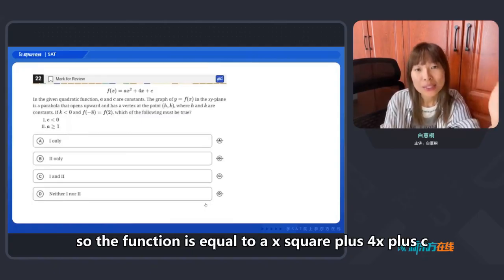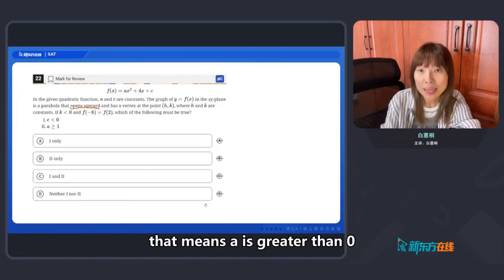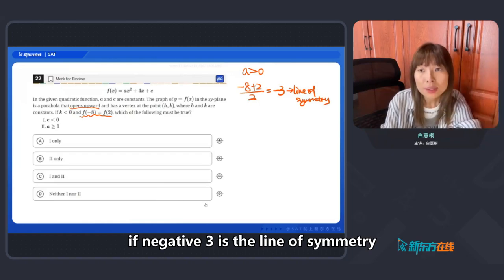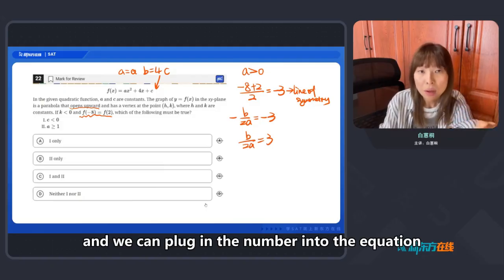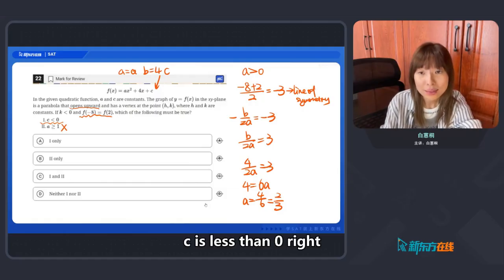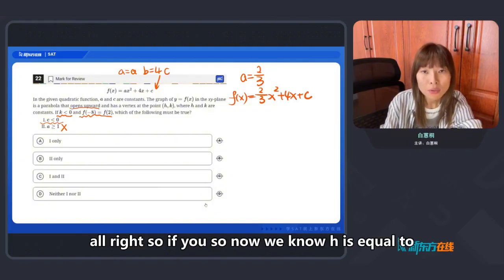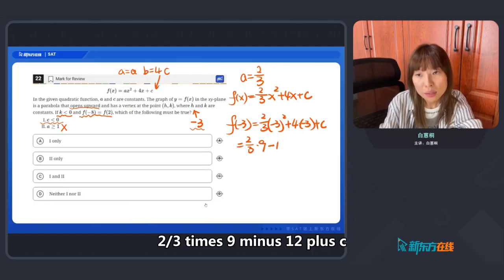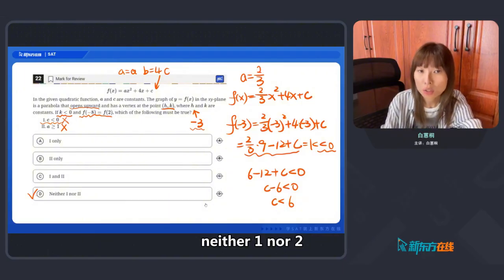Most SAT takers miss this problem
tricky questions of quadratic function